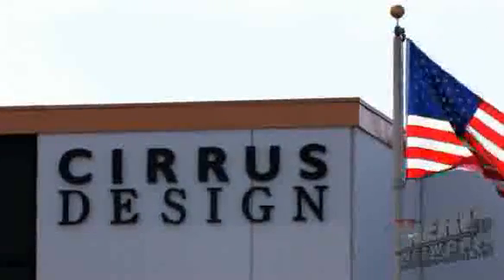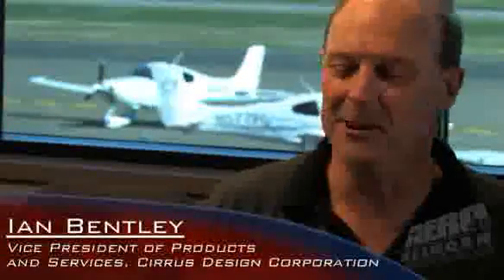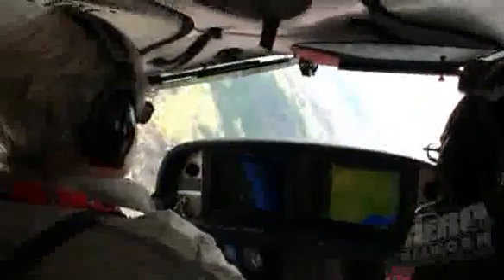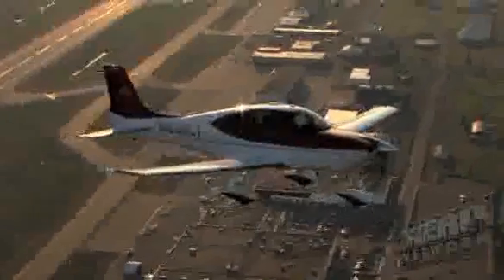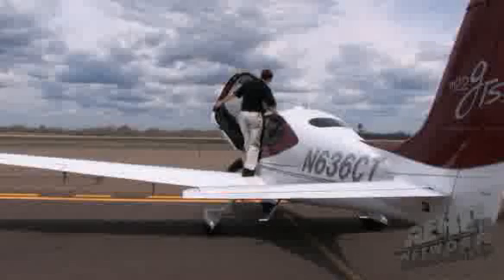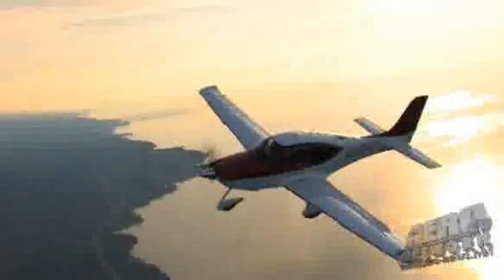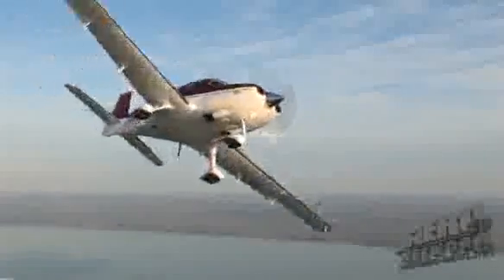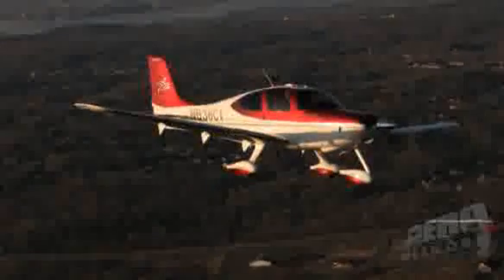ANN/Aero-TV Special Feature: Cirrus Gets 'Perspective' ...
Full Garmin Avionics Suite Now Offered On New SR22-G3s

ANN REALTIME SPECIAL REPORT 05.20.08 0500 EDT: We don't mean to overstate the importance of the following news item... but this is a marriage many in the aviation industry have been waiting for. Cirrus Design and Garmin International announced Tuesday at EBACE 2008 that the Duluth, MN planemaker will offer Cirrus Perspective -- an all-glass, fully-integrated flight deck tailored by Garmin specifically for the SR22-G3.

"Cirrus and Garmin have worked together since the development of the first SR20 in the late 1990s when the GNS 430 was selected for the SR20's panel, and we are very excited to expand our relationship," said Gary Kelley, Garmin's vice president of marketing.  "Both companies are equally committed to bringing customers a safe and quality aircraft, and we are confident Cirrus pilots will enjoy flying with Garmin's industry leading, all-glass integrated flight deck."

Check Out Aero-TV's FLIGHT TEST In The Cirrus SR22 G3-GTSX... With Perspective!!!

"As a pilot, you sit in a cockpit and experience the world in ways others can only imagine. So naturally, as leaders in technology and innovation, Cirrus and Garmin sat in the cockpit together and worked to truly redesign the pilot-airplane interface" said Cirrus CEO Alan Klapmeier. "Ultimately, with Cirrus Perspective pilots fly smoother, smarter and safer."

Cirrus Perspective isn't "just" a G1000 panel fitted to an SR22... but rather a fully integrated, model-specific avionics platform. All information -- from aircraft attitude and air data to engine instrumentation, real-time weather data link, traffic and terrain -- is integrated and digitally depicted on the 12-inch primary flight display (PFD) and multi-function display (MFD).

ANN Editor-In-Chief Jim Campbell test flew the fully-equipped airplane recently for ANN and Aero-TV and noted that, "This is the real deal... right here and right now, this has to be the most capable GA piston single in the business. The avionics/airframe integration is exquisitely executed and the airplane truly surpases our great expectations for the 'latest and greatest' of the Cirrus line. I really can't wait to see someone top this... but no matter who does it, the entire industry benefits when companies like Cirrus keep raising the bar. While some may call it a party trick, the addition of the "LVL" capability is going to be (at least) a major convenience and possibly a life-saver. The Dual AHRS, beefed up electrical system, magnificently monstrous displays, and those GREAT new seats make this a really cool way to fly. The airplane just plain defines what is now state of the art for GA."

The Perspective is the first single engine piston aircraft with an all-glass Garmin cockpit to utilize dual, solid-state Attitude and Heading Reference Systems (AHRS) that can align while in motion, including in-flight dynamic restarts. This turbine aircraft style architecture provides Cirrus pilots with an extra level of redundancy and safety.

Perspective cockpits also include seamless integration of Garmin's GFC 700 automatic flight control system. This standard two-axis autopilot (three-axis autopilot optional) makes it possible for pilots to maintain airspeed references and optimize performance over the entire airspeed envelope. New features of the autopilot system include increased roll and pitch engagement attitudes.

Cirrus Perspective will also come standard with Garmin's Synthetic Vision Technology, which presents a 3D depiction of terrain, obstacles and traffic on the PFD. SVT includes helpful features like a flight path marker (displays projected path of the aircraft), Pathways (Garmin's implementation of highway-in-the-sky), and unique runway highlighting and airport signs.

With the system already certified by the FAA, Cirrus expects deliveries of SR22-G3 Perspective-equipped aircraft to begin next month.